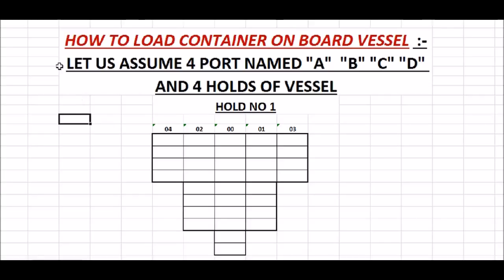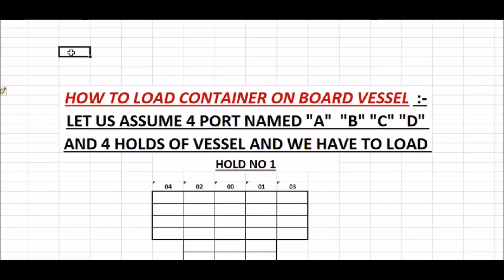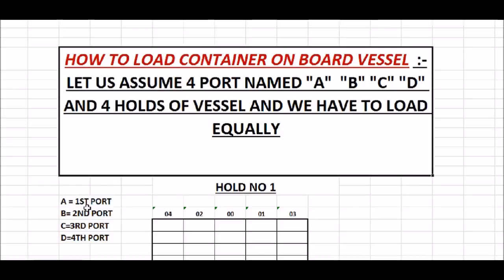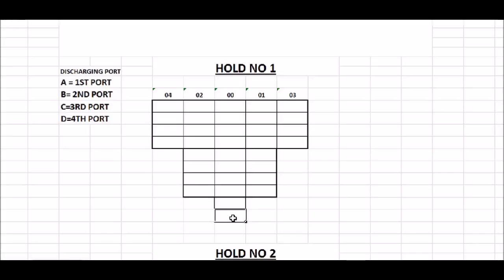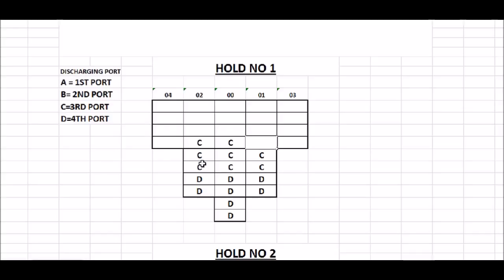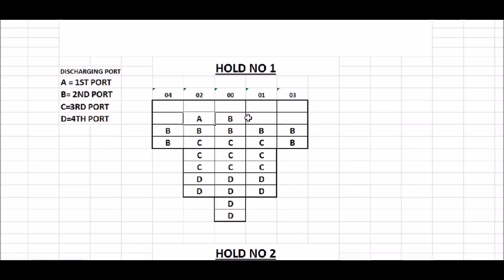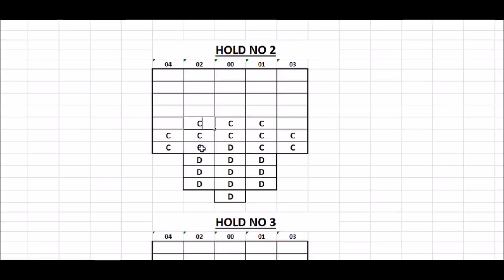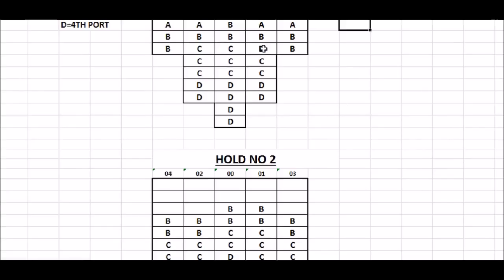HOW TO LOAD CONTAINER OF 4 DIFFERENT PORTS WITH EQUAL NUMBER OF CONTAINER IN EACH HOLD